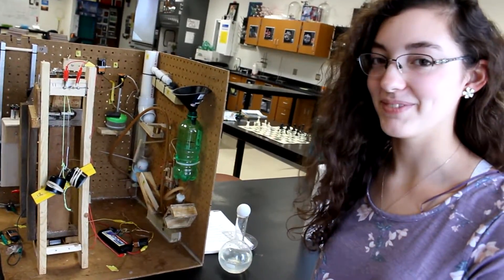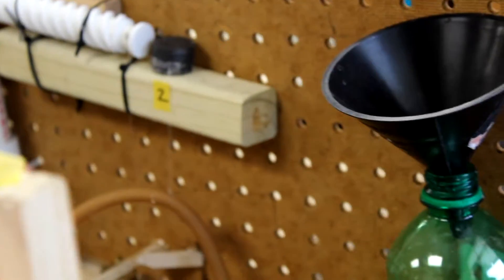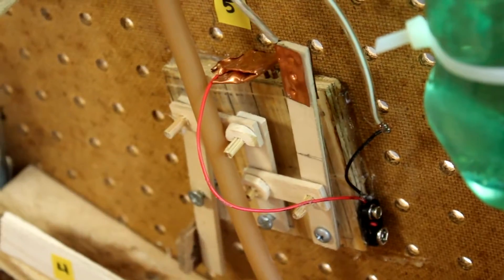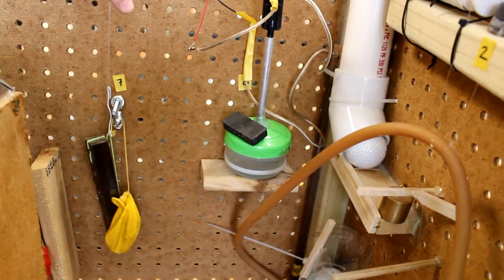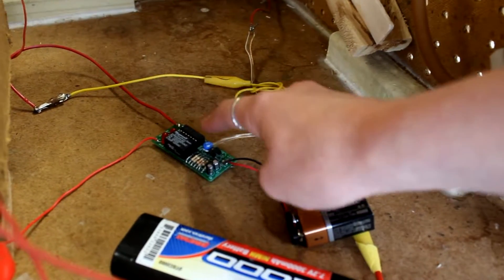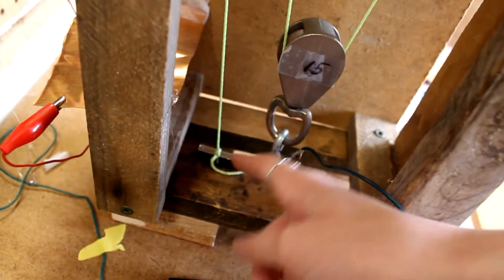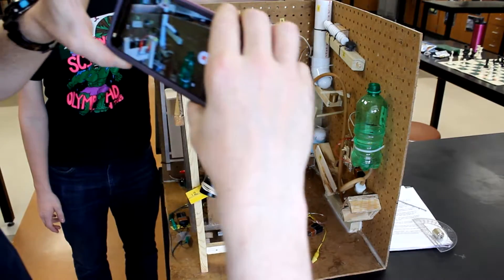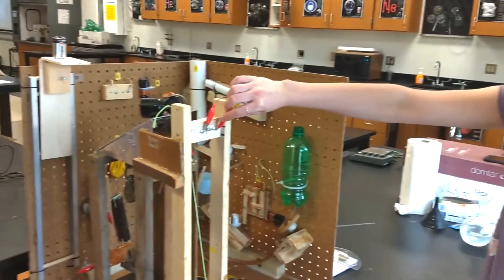Michigan Science Olympiad Mission Possible 2019 - State Tournament 5th Place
Science Olympiad Mission Possible
This is the Michigan Science Olympiad State Tournament device which earned 5th Place in 2019.  The engineers involved were Anna Crites and Logan Hyzer, of the St. Johns Science Olympiad Team.